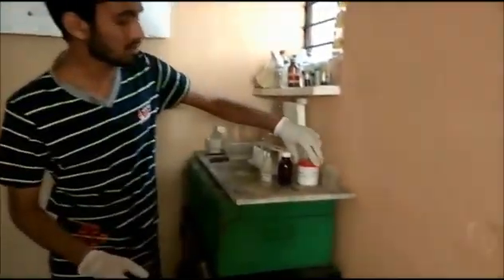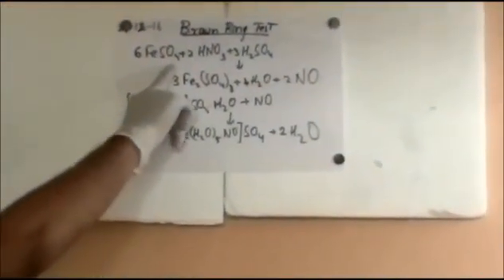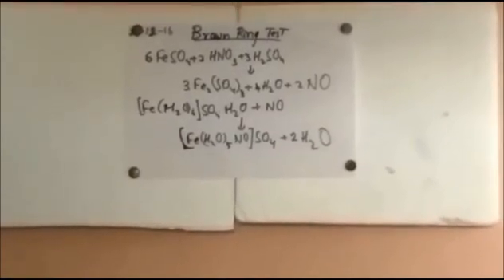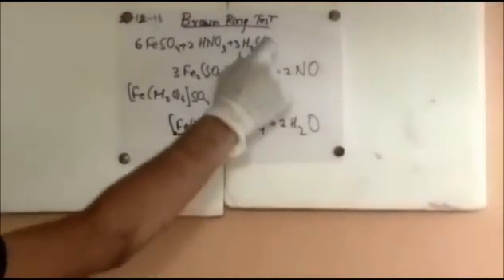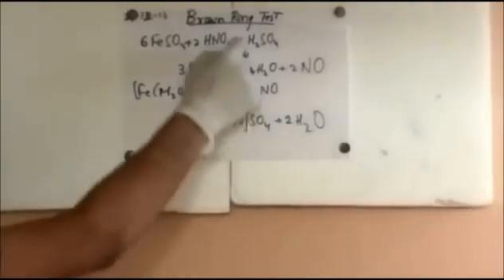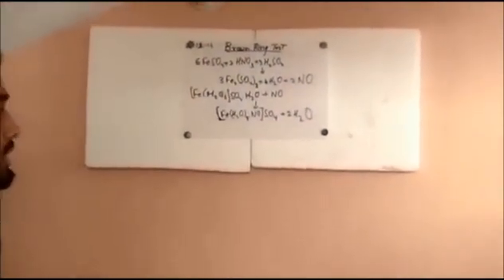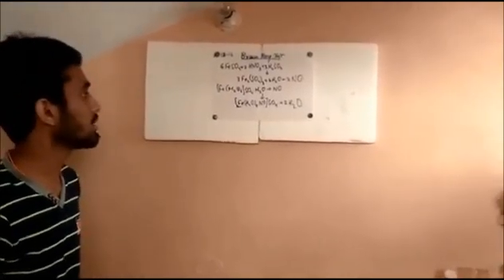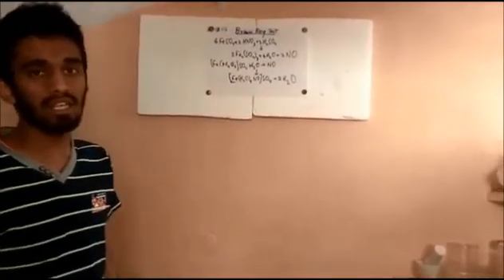BROWN RING TEST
Our favourite BROWN RING TEST. To detect the presence of NO3- (NITRATES). I hope u guyz find this video useful.
Editing credits to my friend Deepak Jagnani.